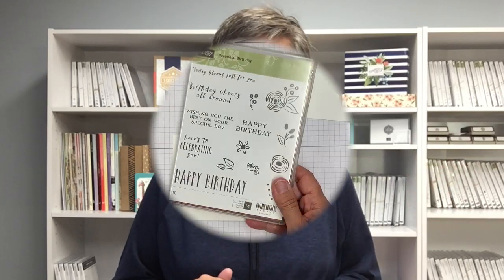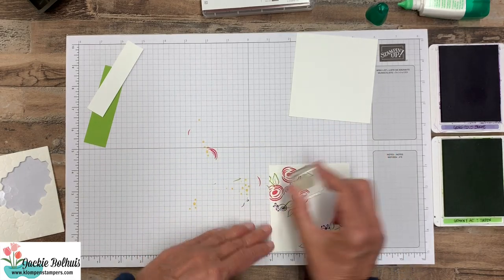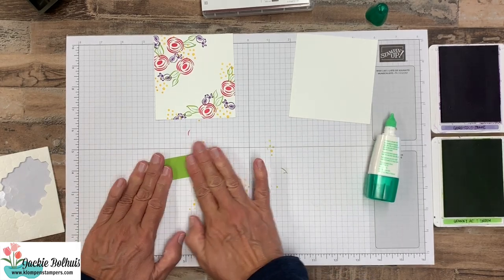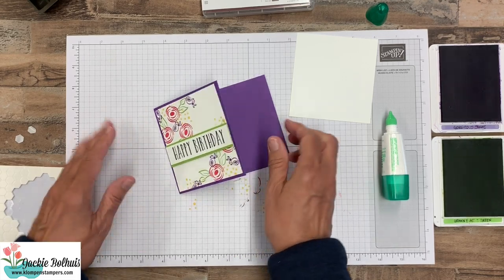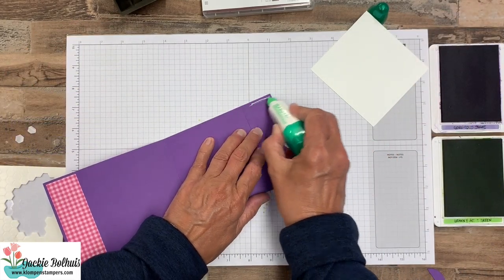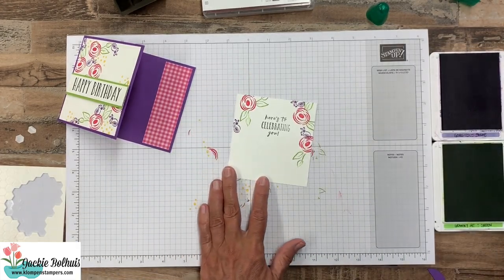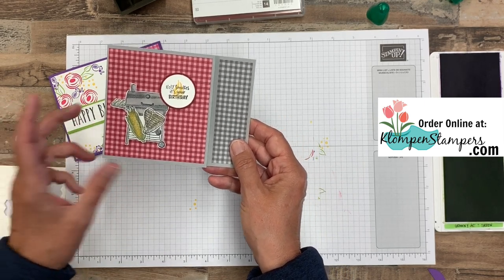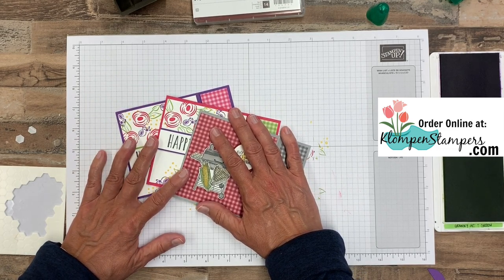How to Make a Gift Card Holder the Easy Way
Are you ready to learn how to make a gift card holder the easy way? This DIY gift idea is perfect for anyone and I’ve got a step-by-step video tutorial for you!

This idea for a gift card holder is all about the "pattern" to make it and then you can use any stamps/theme that you want.

It's "birthday season" in my family, so I decided that all my kids are getting gift cards this year.  I am going to make these for each of them, using different stamps and colors.

Make a Gift Card Holder Easily ~ I’ve got multiple gift card holder ideas to share with you today….the same template but different stamp sets and paper that work for different people in your life. So…if you’re wondering how to make a gift card holder that’s easy follow along!

To view additional photos, read full details of today's topic or learn about my rewards program and look for the April 29, 2020 post.